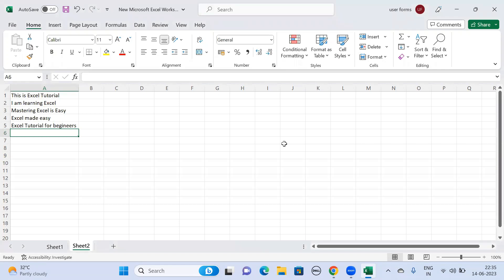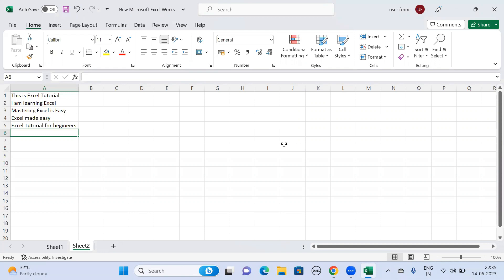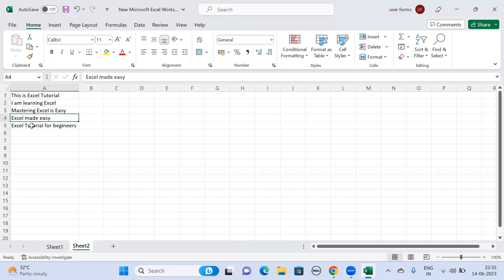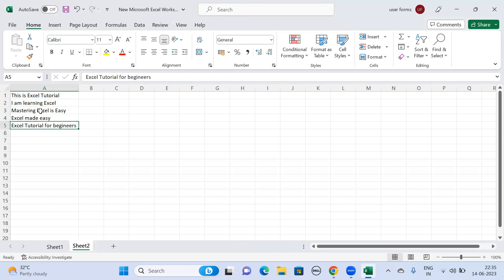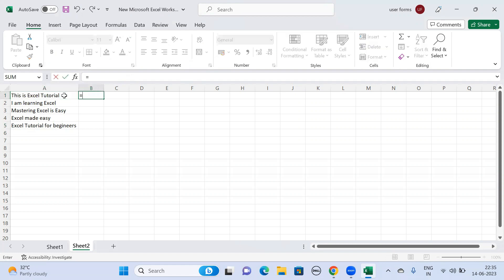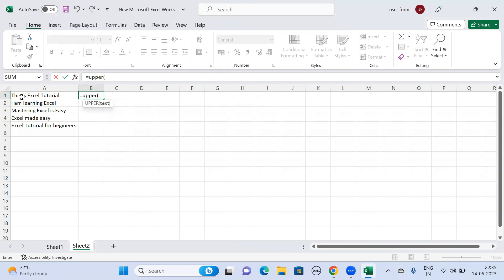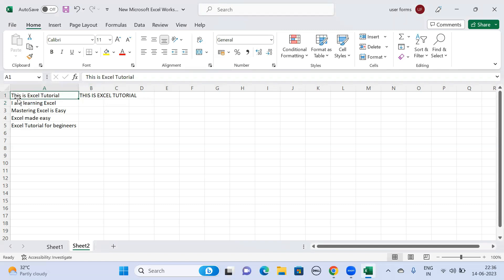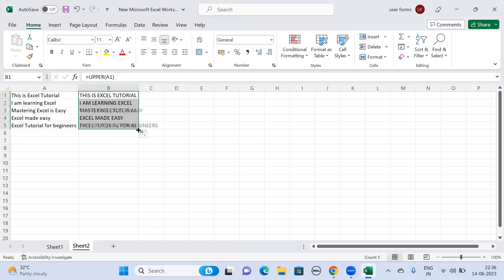Proper case to Upper case text in excel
Queries Solved:

How do you convert all text to uppercase in Excel
What is the shortcut key for change case in Excel
How do I change lowercase to uppercase in Excel
How do I force a cell to uppercase in Excel
Change the case of text in Excel
How to Change Text Case in Excel Using Formulas
How to Change Case in Excel (In Easy Steps)
Change uppercase to proper/title case in Excel
How to Convert Text to Sentence Case in Excel
Convert to the Proper Case in Microsoft Excel
How to Capitalize, Lowercase, or Uppercase Text in Excel